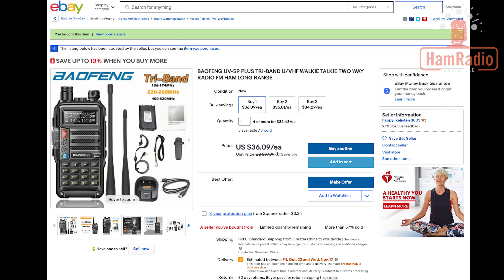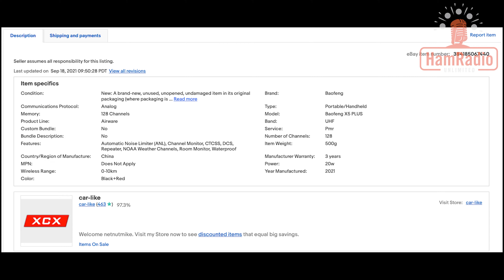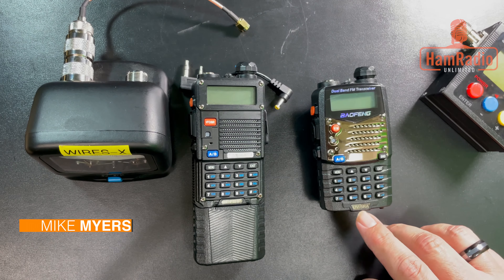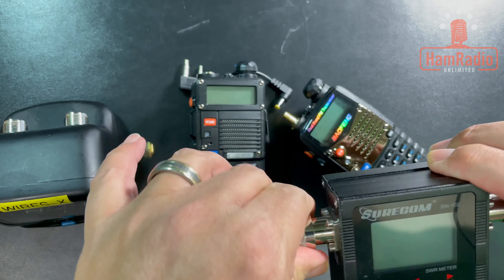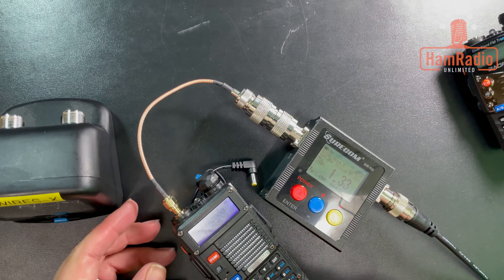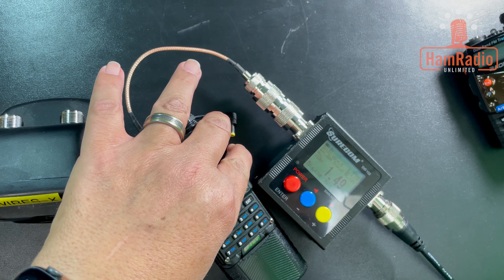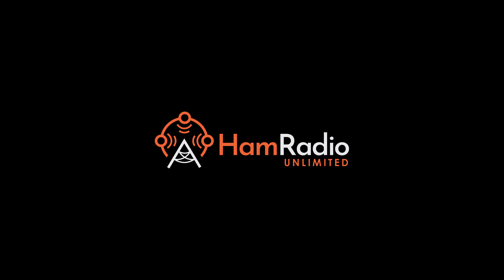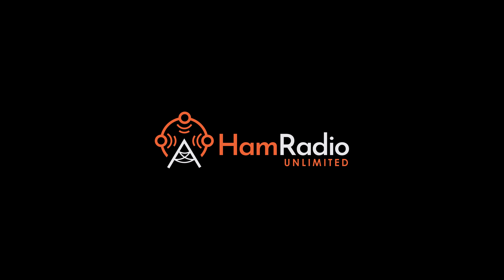STOP! Watch This BEFORE Buying a New Baofeng! NOT CLICKBAIT - S1E6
Before you go buying a new Baofeng, you need to watch this!

I recently purchased 2 new Baofeng radios.  One supposedly a 10 Watt version that is a triband and another one that is supposedly a 20 Watt version.

When I got them I put them through some power tests.  The results are shocking.  For your protection, you need to watch this.

Links to the 2 radios tested in this video:

X5 (bad Radio)

Links to the sellers:
Avoid this seller (X5 Radio Seller)
UV-89 seller

UPDATE:

Since recording this video, I have determined that the 20 watt radio is not even a Baofeng.  I missed this when recording the video, but the sticker on the back inside of the radio does not even mention Baofeng.  Looking at all of my other Baofeng radios, the sticks says baofeng on it.